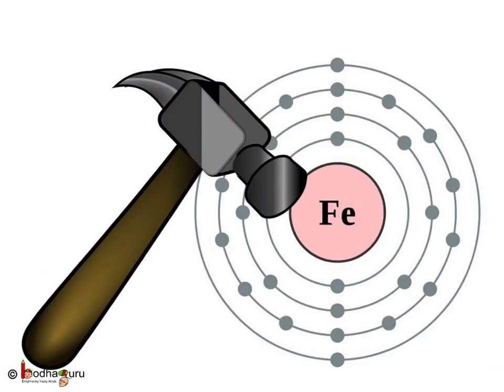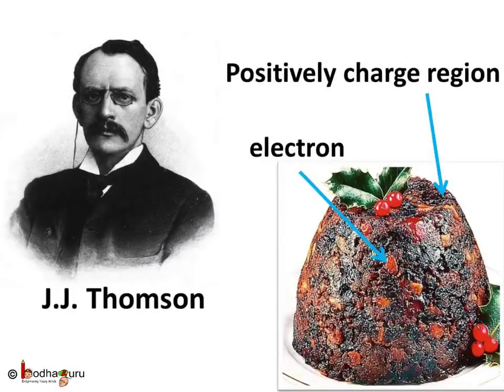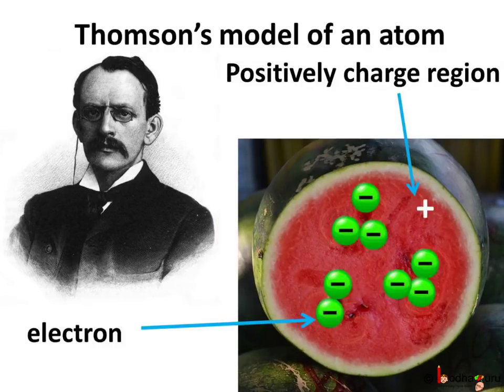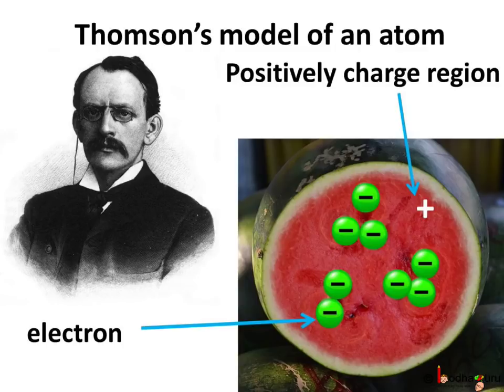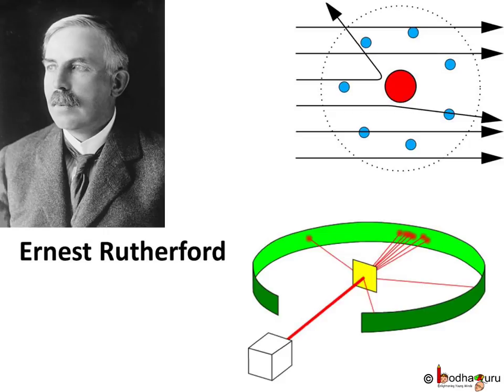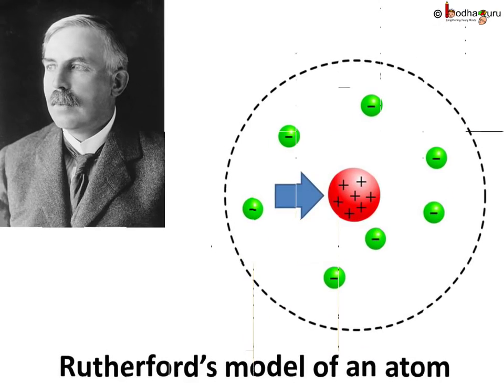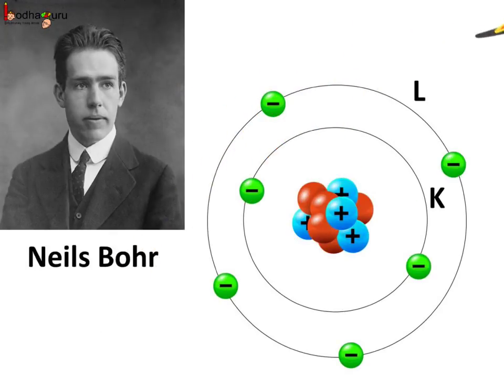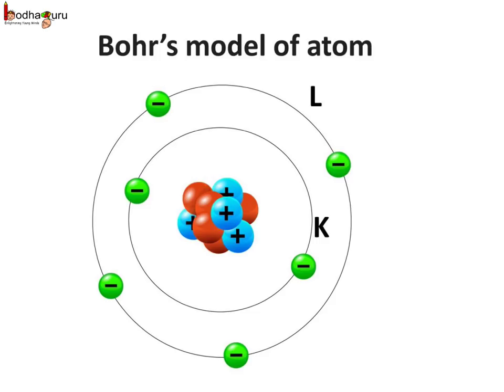Chemistry - Different models of an atom - Structure of an atom - Part 1 - English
This Chemistry video explains the Different models of atom such as Thomson’s model, Rutherford’s model and Bohr’s model. This video is meant for students studying in class 9 and 10 in CBSE/NCERT and other state boards.
Team BodhaGuru